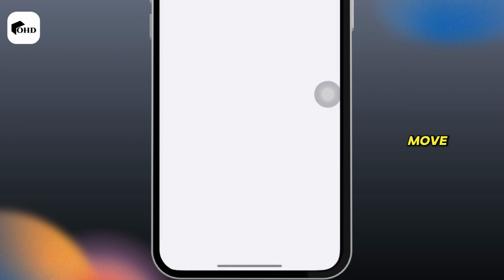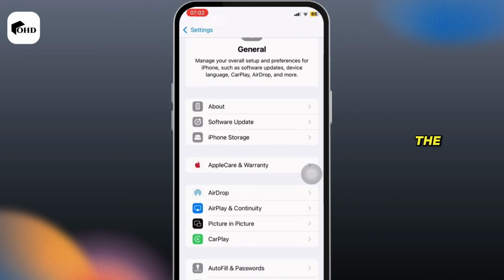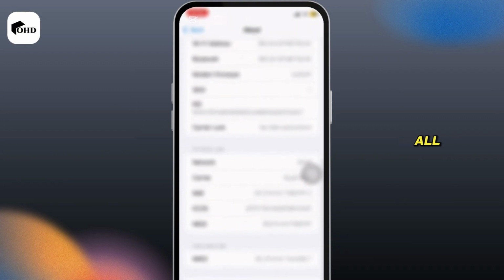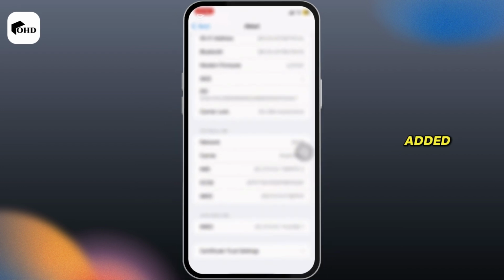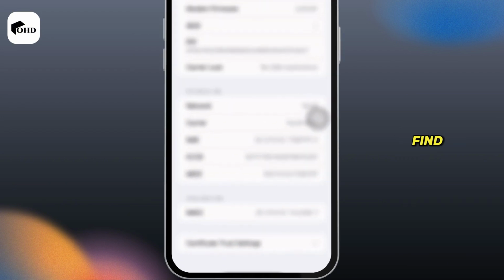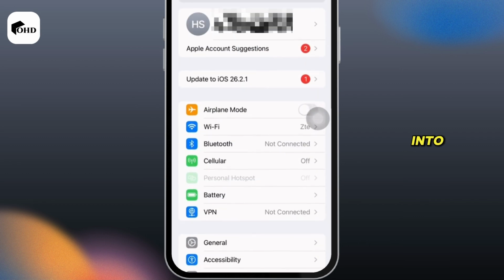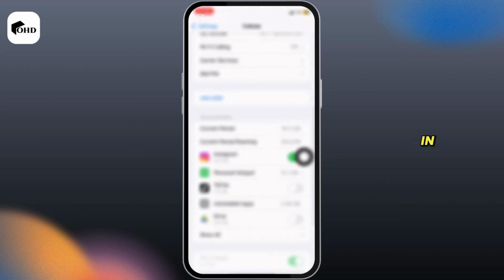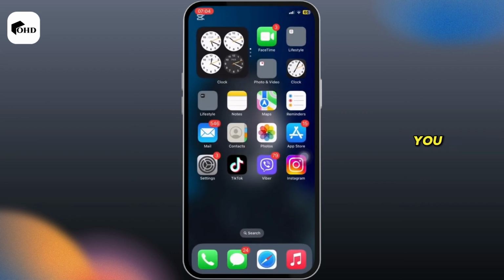How To Locate eSIM Phone Number On iPhone Fast (2026)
Hey Guys! In This Video, I'M Gonna Show You How To Find Your eSIM Number On iPhone Quickly And Easily. Learn Step-By-Step How To Locate Your eSIM Number From Settings Or Cellular Options Without Any Hassle!

Steps Covered In This Video:
0:00 – Introduction: Find eSIM Number On iPhone
0:10 – Open Settings → Go To General → About
0:25 – Scroll To Available SIM → Check eSIM Number
0:40 – Alternative Method → Settings → Cellular → eSIM Section
0:55 – Locate eSIM Number → Done

Easily Check Your iPhone eSIM Number And Manage Your Cellular Plans With Confidence!

Keywords / Secondary Keywords:
iPhone eSIM number, find eSIM on iPhone, check eSIM iPhone 2026, iPhone tips 2026, locate eSIM number iPhone